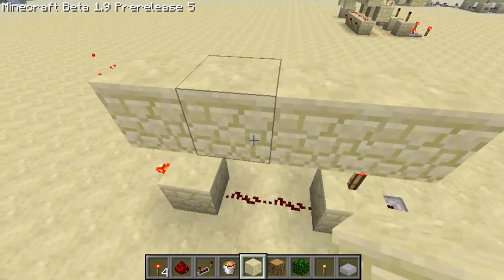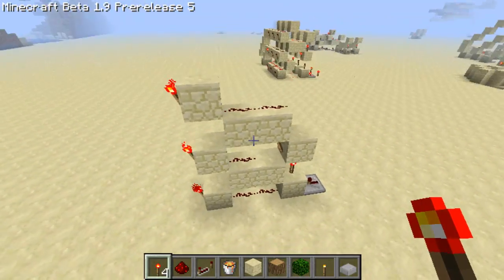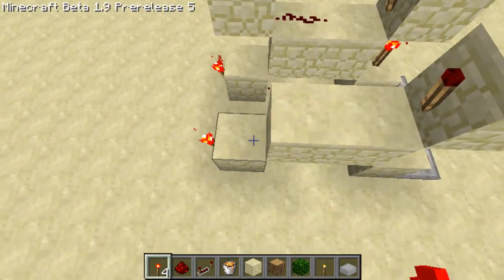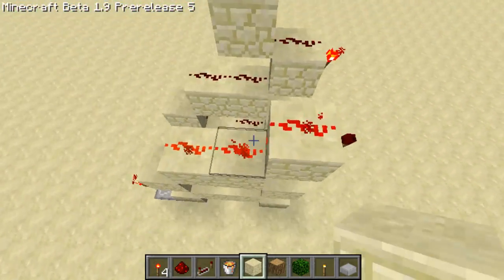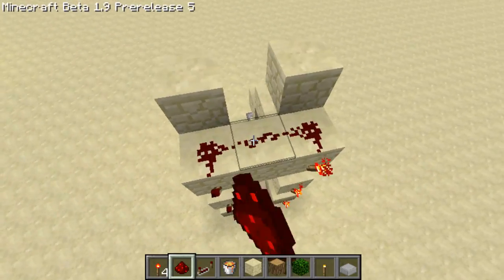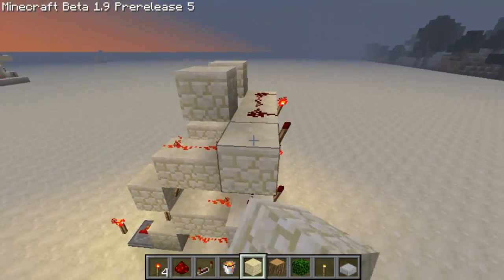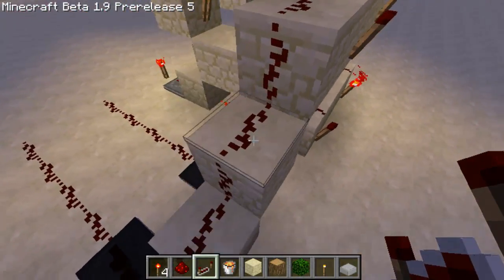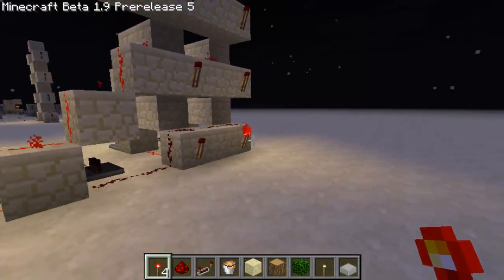Screen Tutorial - Co-ords